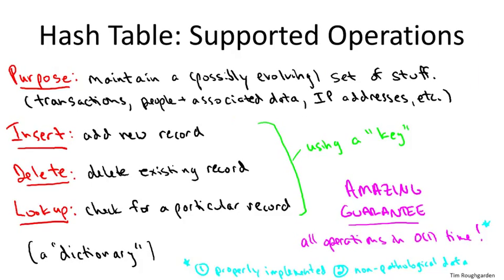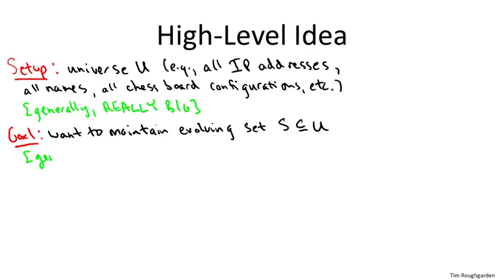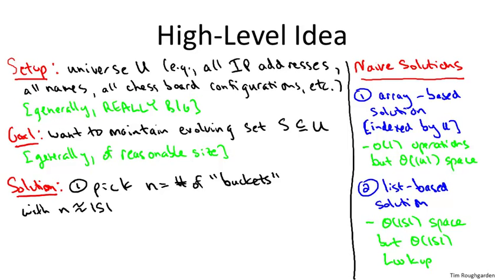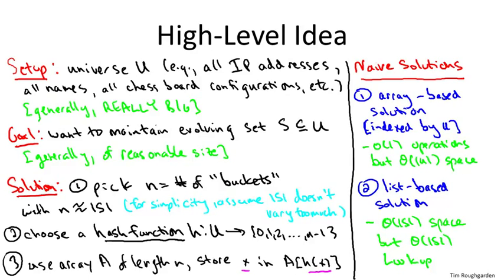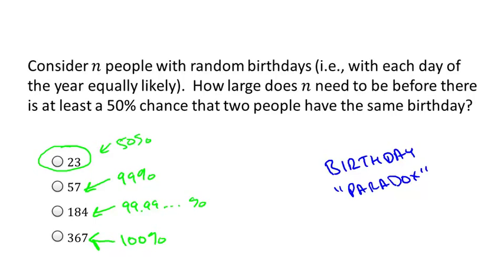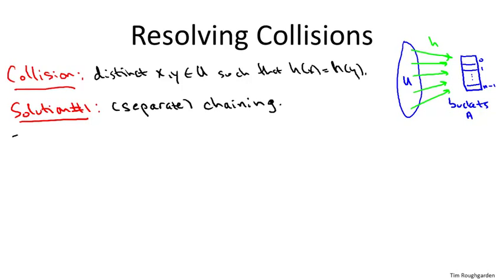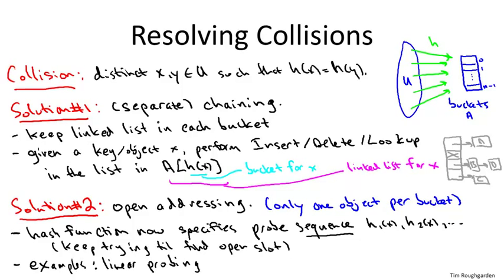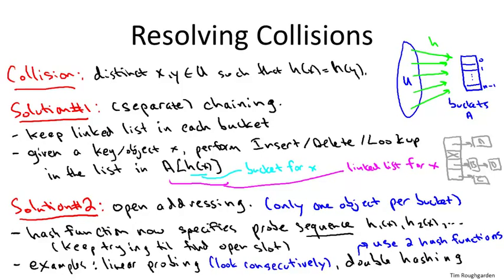13 2 Hash Tables Implementation Details, Part I 19 min